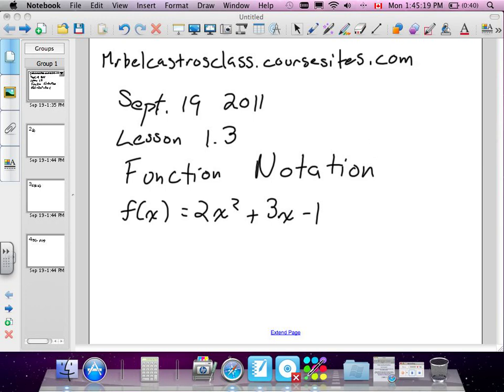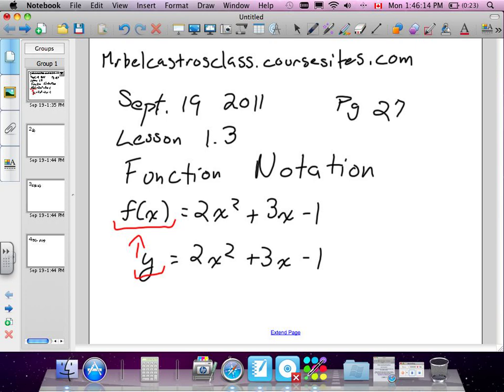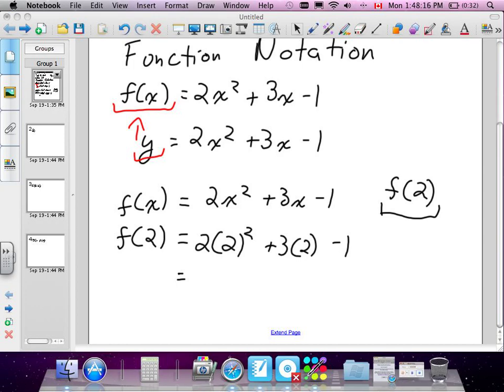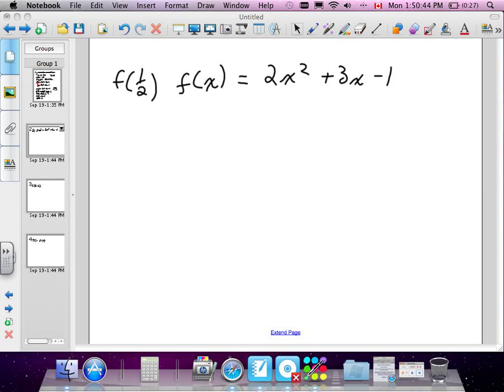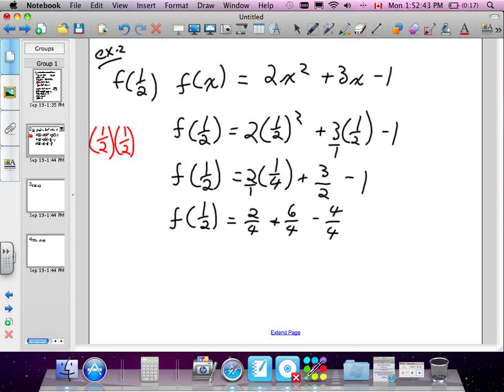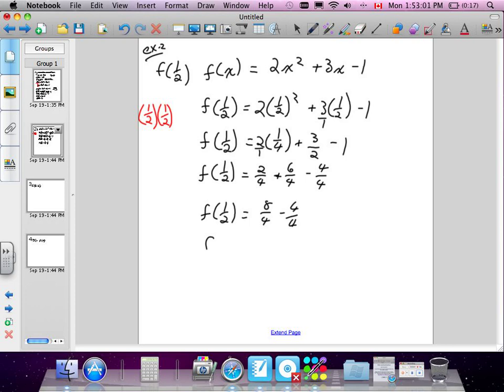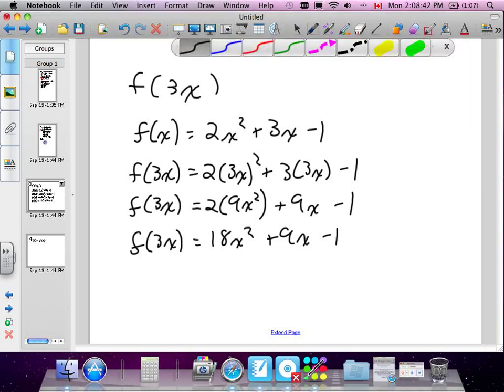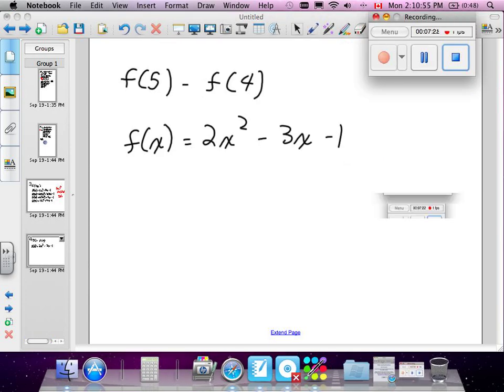Function Notation Grade 11 mixed Lesson 1 3